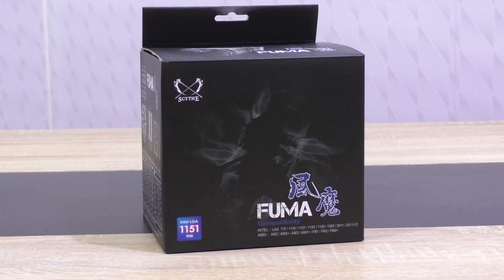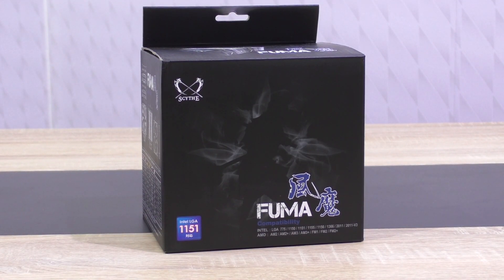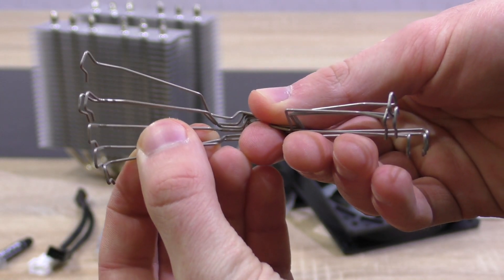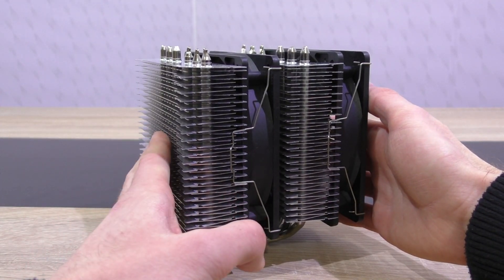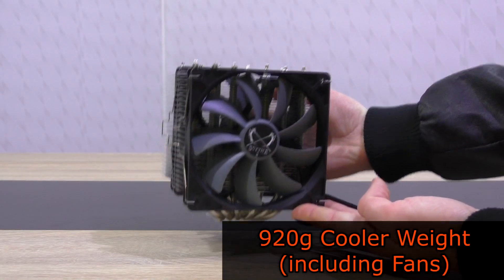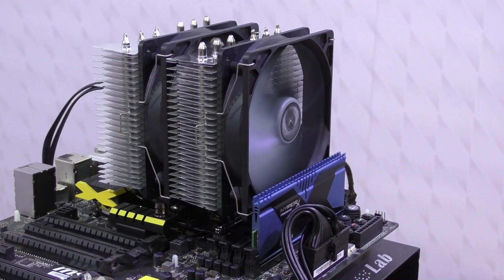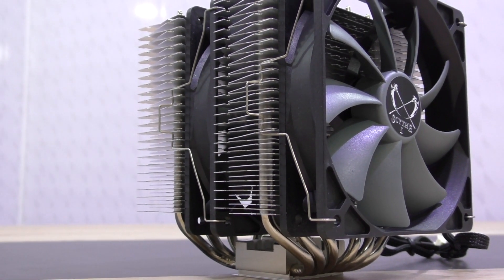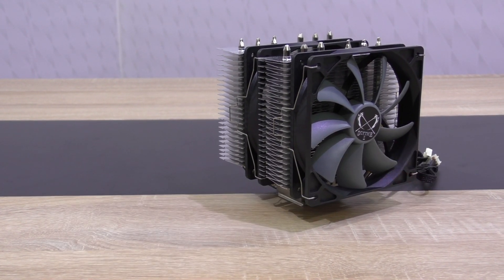Scythe Fuma CPU Cooler Review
Nicolas11x12 reviewing the Scythe Fuma CPU Cooler.

Manufacturer: Scythe
Model: SCGM-1000